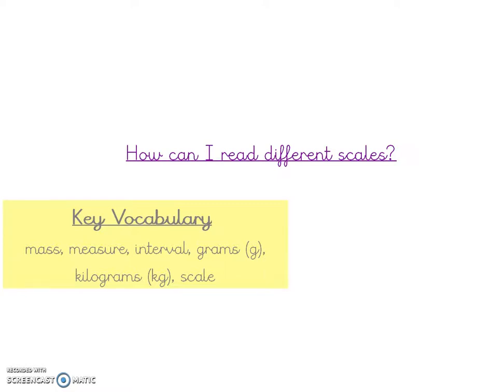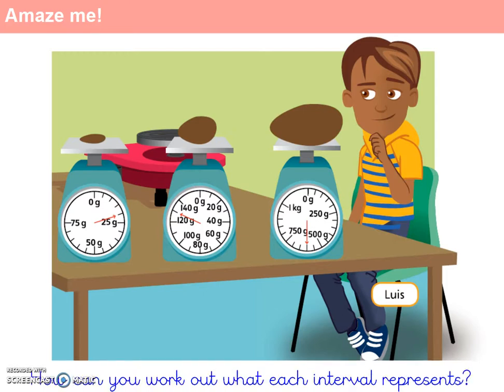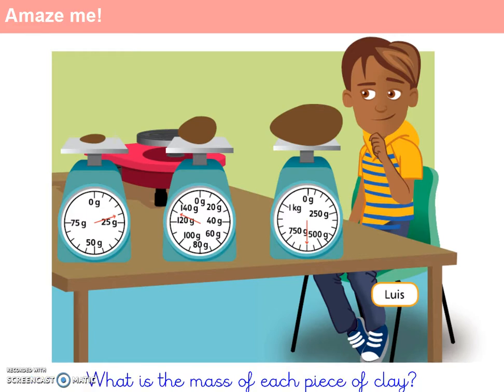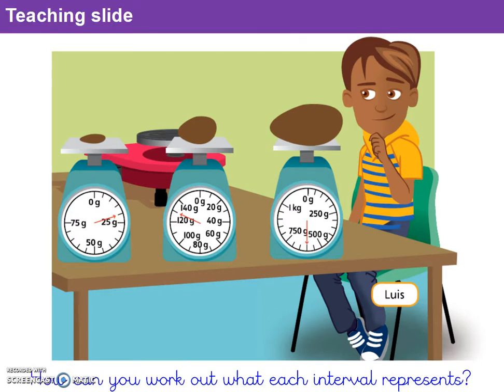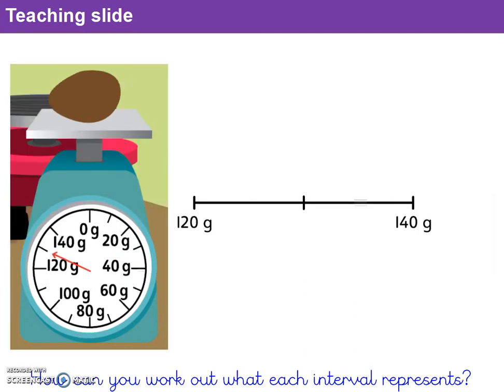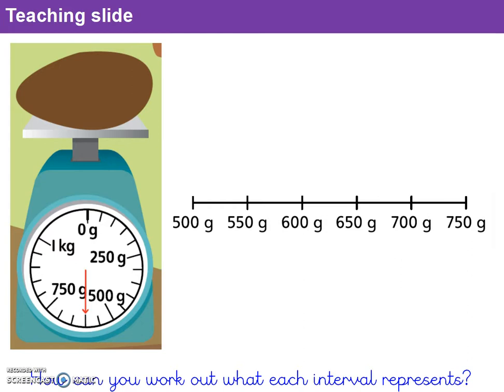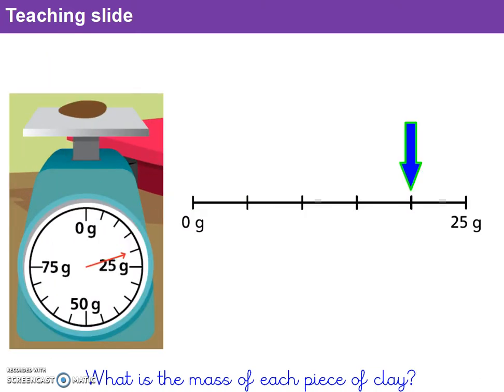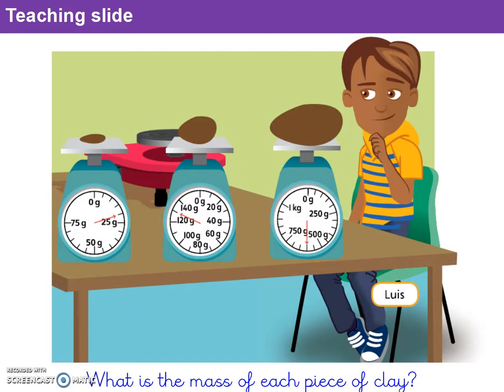How can I read different scales?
Y3 Maths
Unit 13 - Mass
Lesson 1